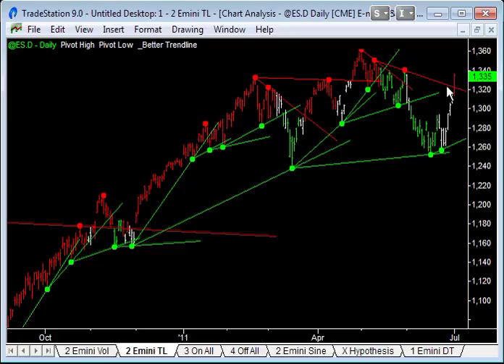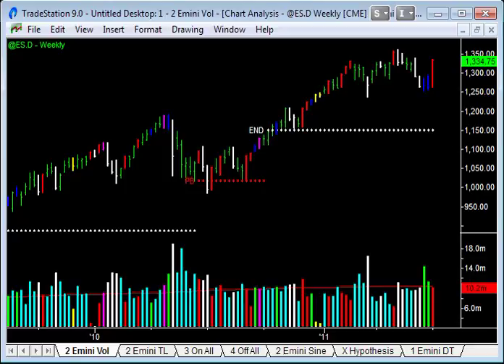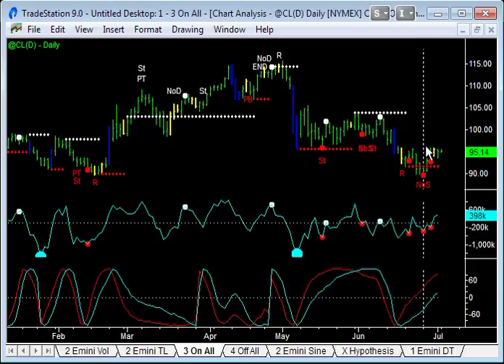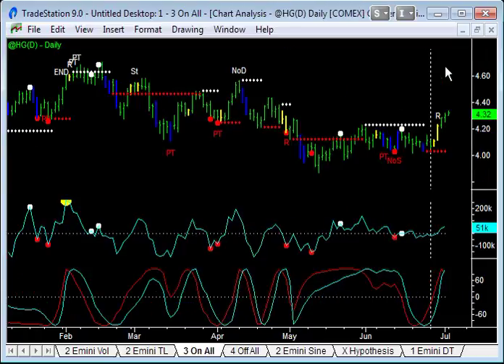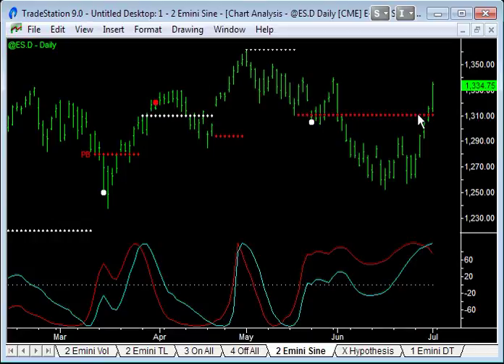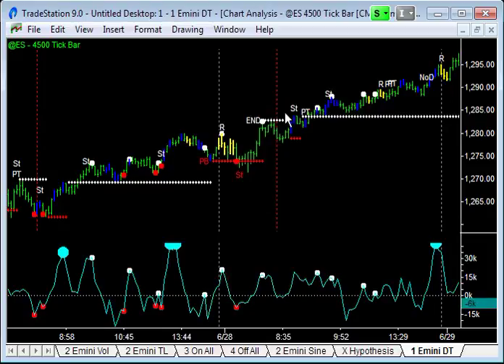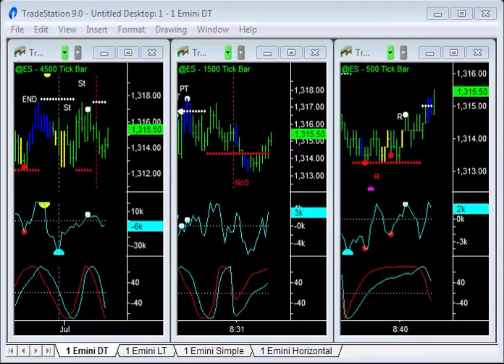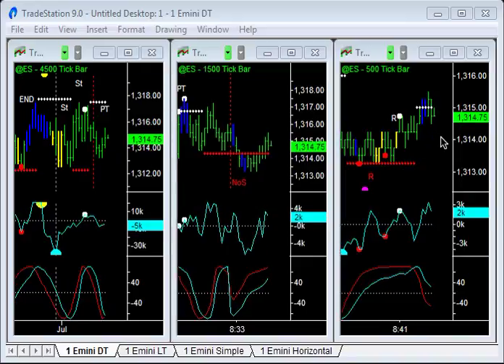Emini Trading - 1Jul11 - Emini-Watch.com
Emini Trading - Video from Friday 1 July 2011. Please comment, rate or like.